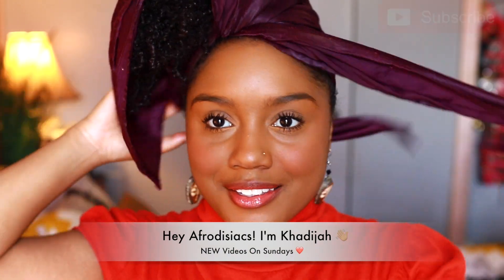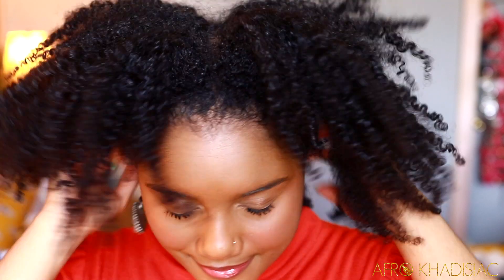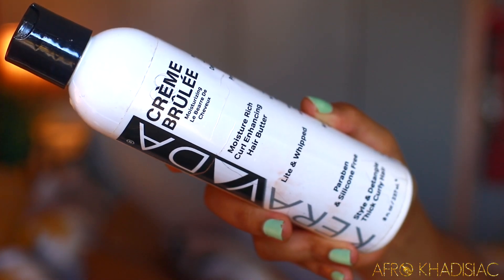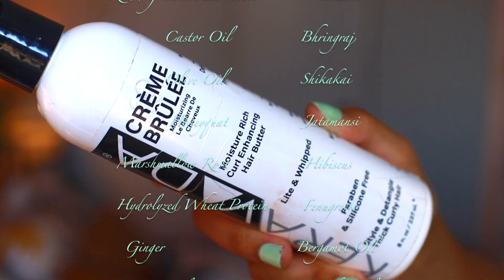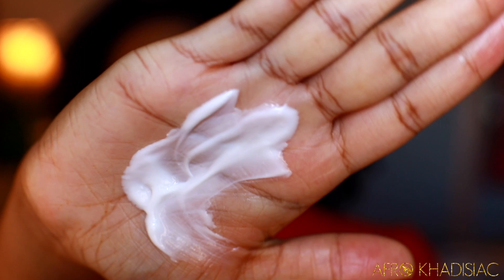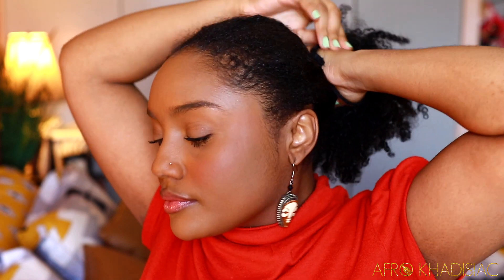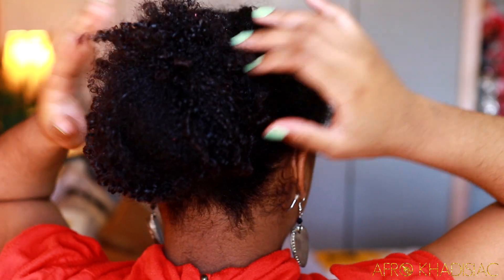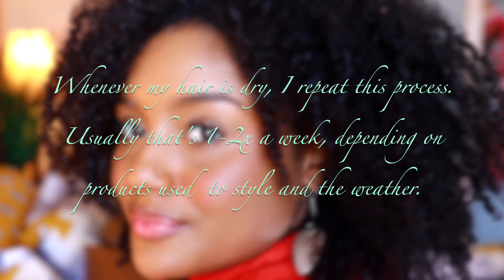A CREAMY MOISTURIZER FOR DRY NATURAL HAIR IN THE WINTER! l ADD MOISTURE + STRENGTH TO OLD HAIR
ABOUT VIDEO:

Hey Afrodisiacs!!! In today's video I share with you guys the BEST moisturizer for dry natural hair in the winter time! This creamy moisturizer has been saving my hair from extreme dryness throughout the week. Plus, it smells so good! lol. I hope this video was helpful.

Extra Virgin Olive Oil

Goody Ribbon Elastics

Afro Pick

Brandy - Down With You (Jmac Edit)